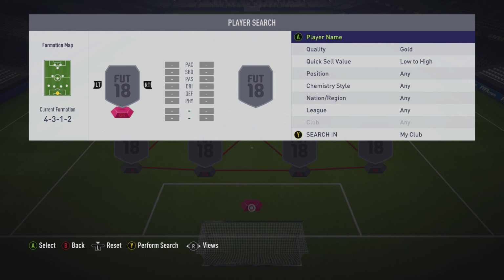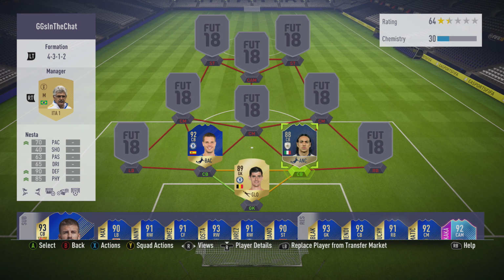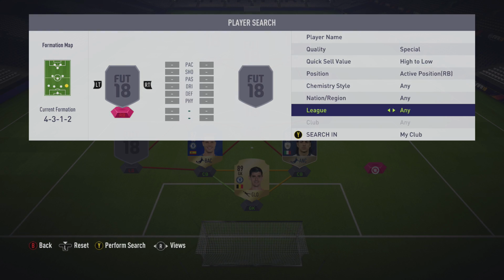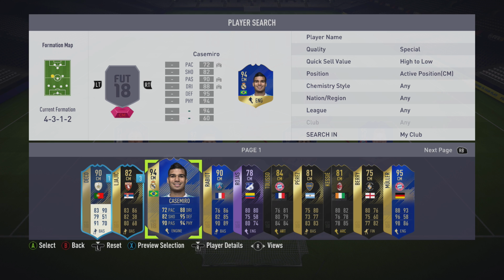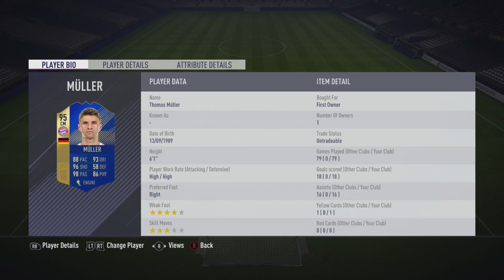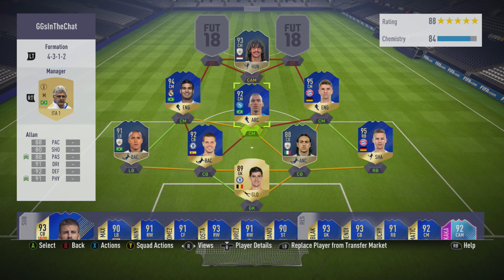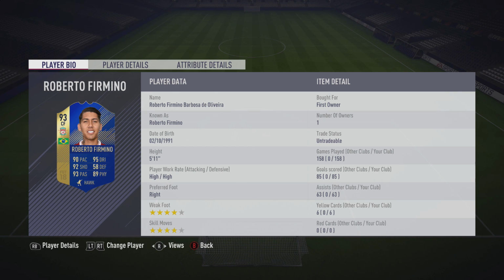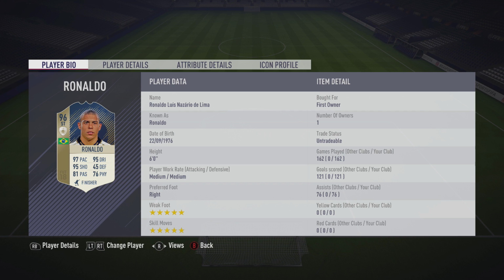INSANE 1st OWNER TOTS AND ICON HYBRID SQUAD BUILDER!! (UNTRADABLES)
£50 CODES FOR UNDER £45!!!

FIFA 16 -

Leave a like for ICON PELE Random Hybrid.. In time we will be using TOTY, TOTW, INSANE IFs, ICON CARDS Hopefully from Packs :D